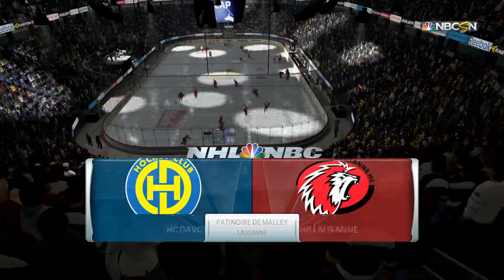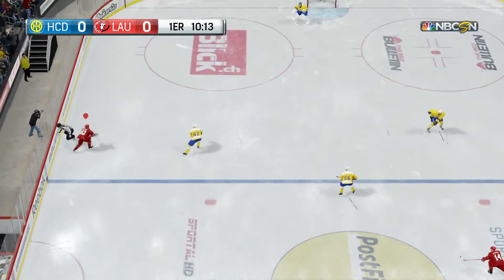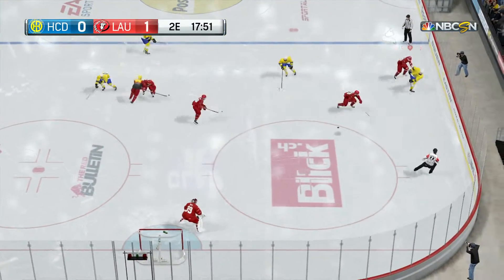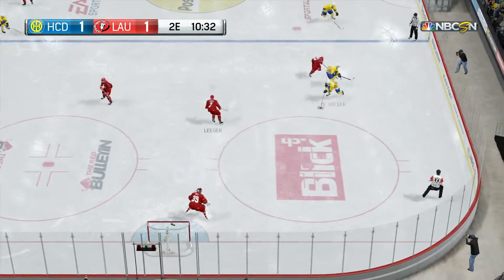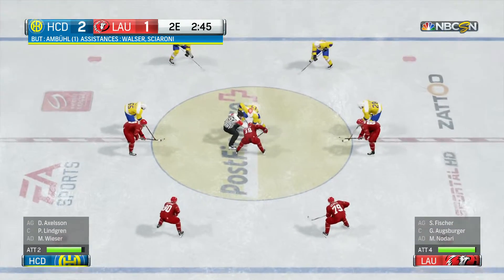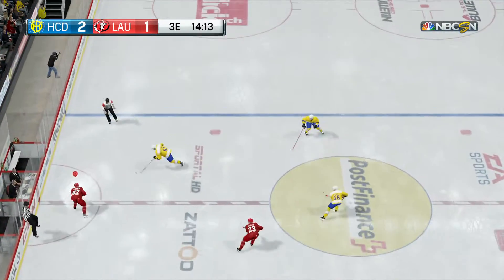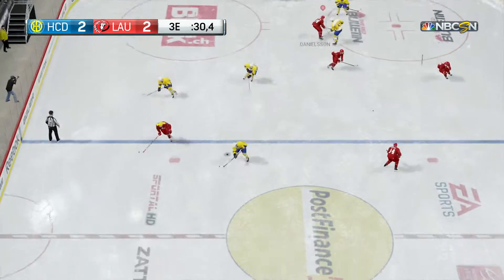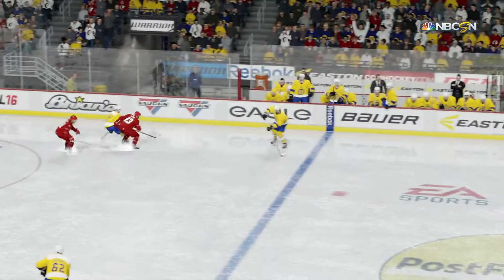NHL 16 – Lausanne HC vs HC Davos - #41 Swiss National League A [HD]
En ce vendredi soir, le LHC affronte le champion suisse qui revient d'un long déplacement en Champions Hockey League. Lausanne saura-t-il en profiter ? Réponse dans cette vidéo !

PS : toujours des blessés pour remplacer des valides n'étant pas dans ma partie...

De nombreux blessés garnissent l'infirmerie lausannoise ! Dès lors, les dirigeants ont fait appel à un nouvel étranger et à un renfort venu tout droit de Davos. Malheureusement, ces deux joueurs ne sont pas accessibles et transférables dans ma partie, ce qui explique la présence des blessés Louhivaara, Conz et Augsburger. En face, Zurich compte sur un joyau venu d'Outre-Atlantique mais également absent de la base de donnée de la saison, ce qui explique que Kris Foucault joue avec le Z. Idem concernant le gardien Schlegel et l'habituel titulaire du poste... Qui emportera ce duel de lions ? Réponse dans cette vidéo.

Comme toujours, l'idée de cette playlist est uniquement de jouer pour le plaisir. J'ai bien conscience que je ne suis pas un pro de la manette et je ne le nie pas mais je n'ai pas pour objectif de donner des leçons ! Je vous souhaite donc bien du plaisir à regarder mes diverses vidéos !

Hi guys, I just play for fun ! I am not a very good player and I know it. So if you want to follow this virtual championship, you are welcome ;)

19'52 : Genazzi (J. Fischer, Nodari) 1-0
25'10 : Wieser (Axeésspm. Lindgren) 1-1
37'15 : Ambühl (Walser, Sciaroni) 1-2
53'46 : Déruns (Gobbi, Leeger) 2-2
63'34 : M. Wieser (Kindschi, Lindgren) 2-3

DIFFICULTY : ALL STAR/INTENSIF (HARDCORE)